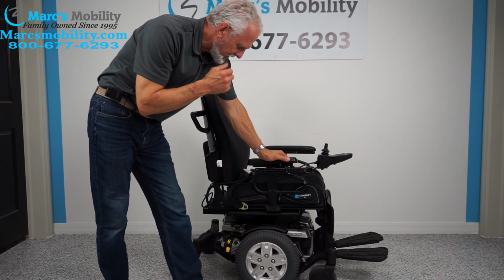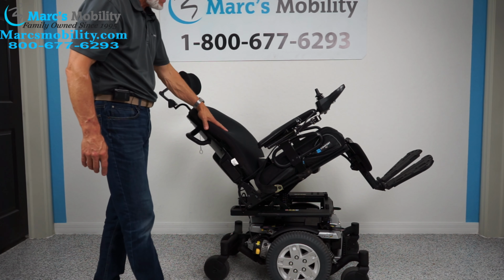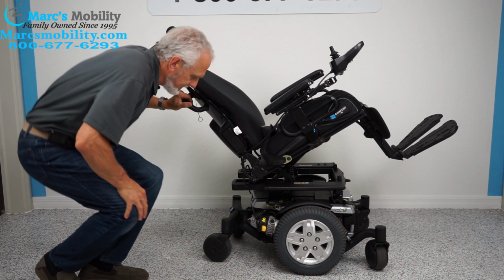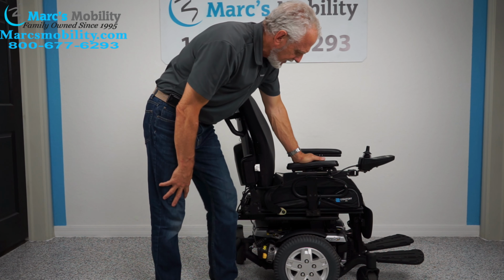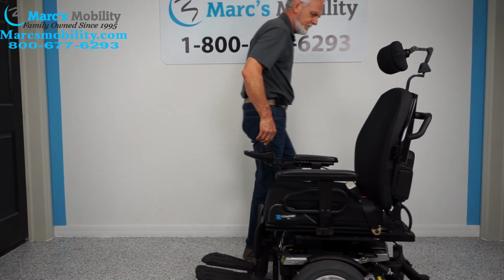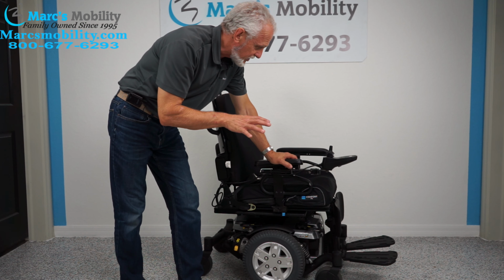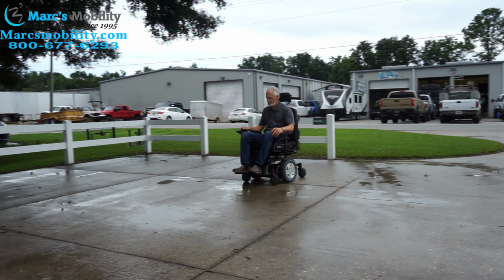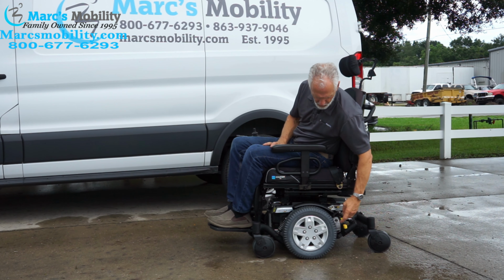Quantum Q6 HD Heavy Duty with Power Tilt Review #3637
Go back to basics with the Quantum Q6 HD Heavy Duty with Power Tilt. This solid power wheelchair with an electric tilt provides nice turns you can enjoy from the 12 x19-inch deluxe rehab seat. Its two direct drive motors have a range up to 15 miles. This used mobility scooter also features a mid-wheel 6 drive design, light kit and ATX suspension.

• Electric tilt
• Top speed up to 4.5 MPH
• ATX suspension (Active-Trac with Extra Stability)
• Swing-away NE Plus joystick
• 21 x 19-inch deluxe rehab seat
• 14-inch solid drive tires
• Indoor and outdoor use
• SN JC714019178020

Regain your independence and get back to your active lifestyle with our new mobility scooters and used power wheelchairs.